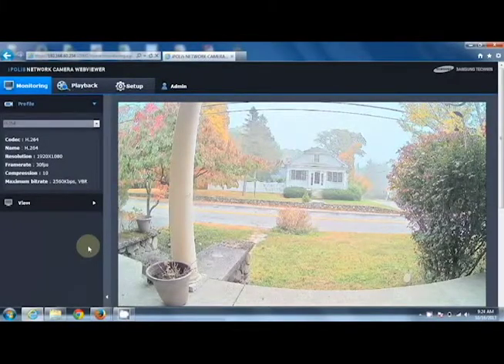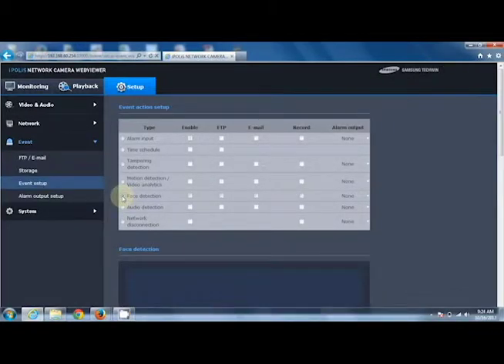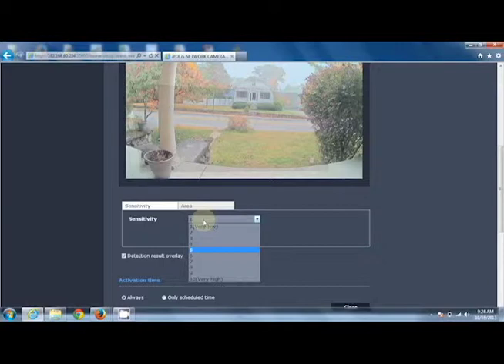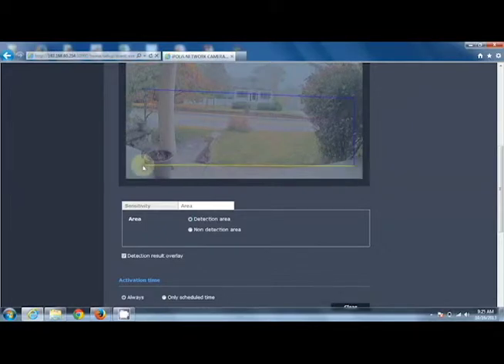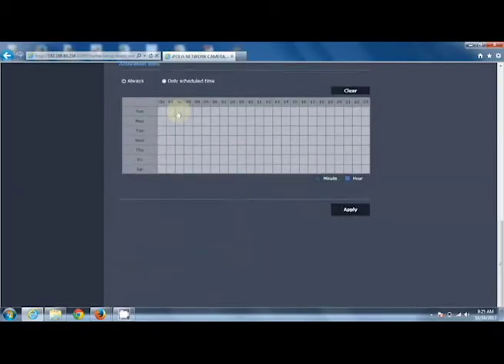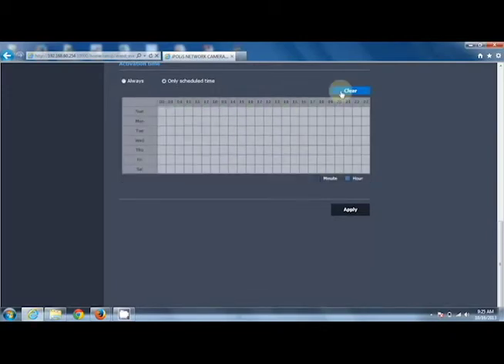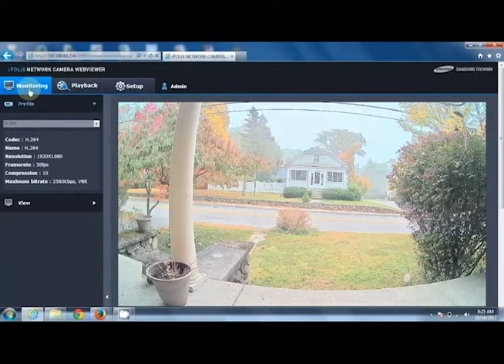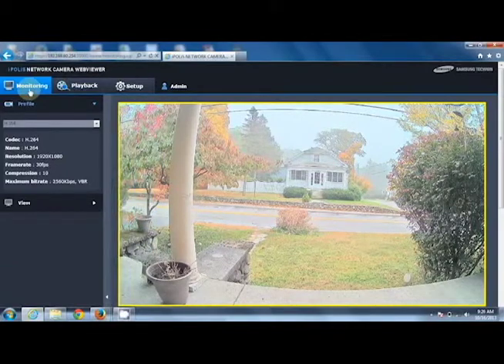Analytics Training Demo - Face Detection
This video will demonstrate the Face Detection Analytic in the WiseNetIII series cameras. This video is a recording of the web browser.